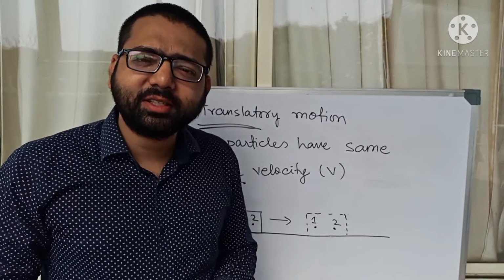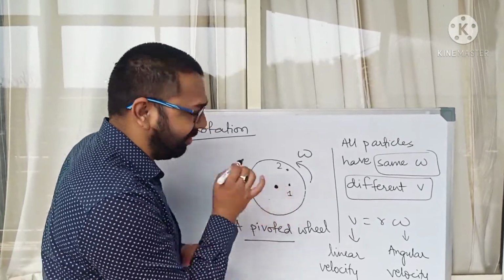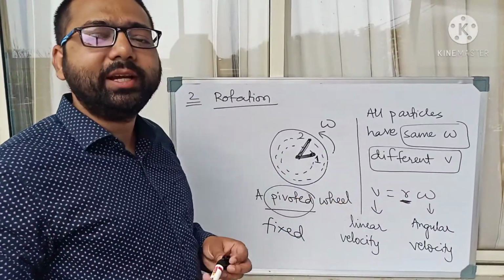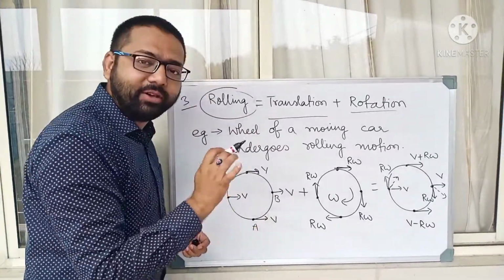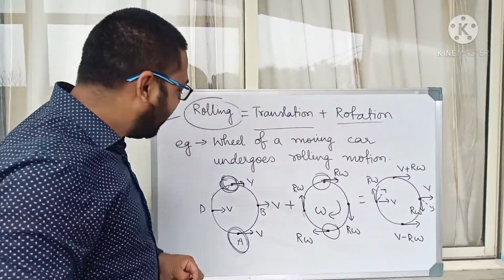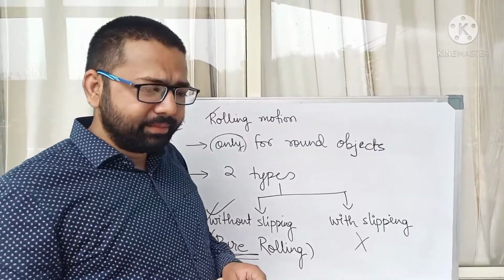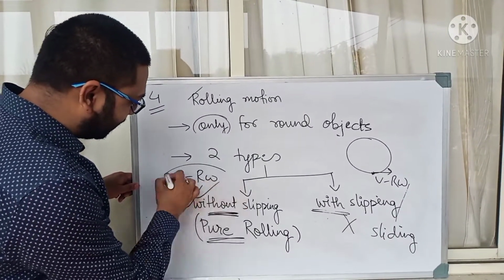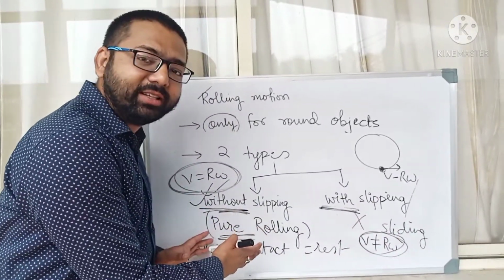Rolling motion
This video gives basics of introduction to the topic Rolling motion by Er Utkarsh Anand.